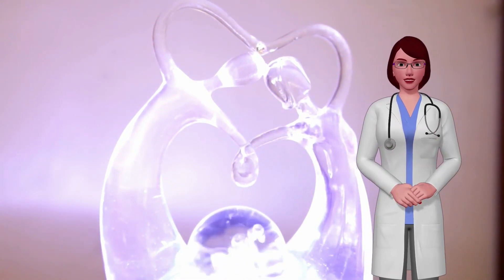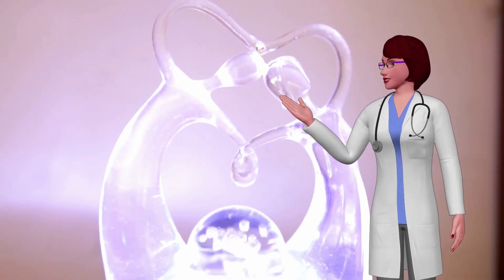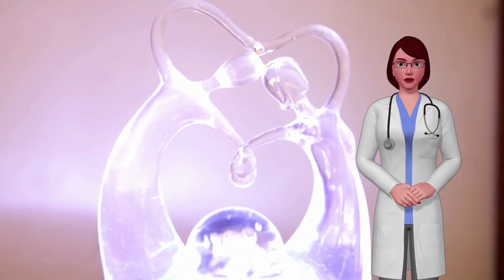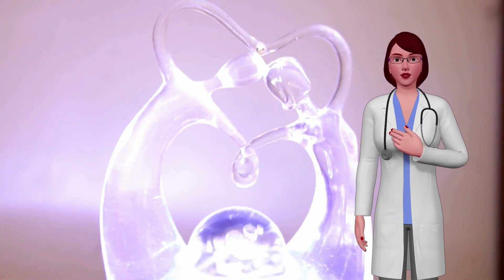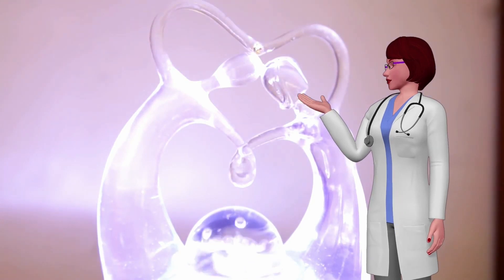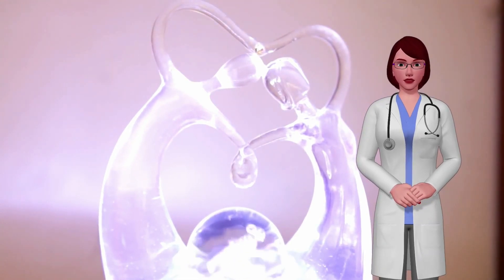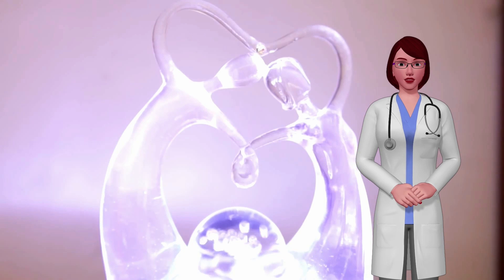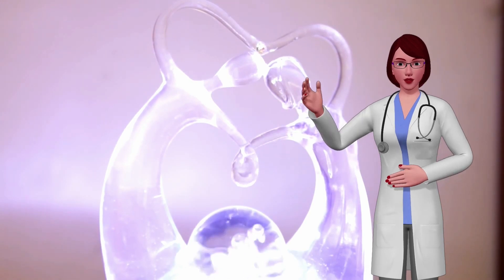Spinal Cord Stimulation May Restore Arm & Hand Mobility After Stroke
America Newscape Health shares Spinal Cord Stimulation May Restore Arm & Hand Mobility After Stroke

In a small study, researchers used a device that stimulates the spinal cord to restore arm and hand mobility in two stroke patients, allowing them to perform daily life activities, such as using a fork to eat a meal. The study, published in Nature Medicine, was funded by the National Institutes of Health’s Brain Research Through Advancing Innovative Neurotechnologies® (BRAIN) Initiative.

The technology uses a set of thin metal electrodes implanted on the surface of the spinal cord. Electrical impulses from the device stimulate neural circuits in the spinal cord, priming them to receive movement signals from the brain. This engages muscles that have been weakened by stroke, allowing patients to voluntarily lift their arm, open and close their fist, and grasp household objects.

Recent studies have used spinal cord stimulation technology to treat chronic pain and restore leg movement after spinal cord injury. Building on years of extensive preclinical studies using computer modeling and non-human primates, and a pilot study in humans, researchers tested the new therapy in two stroke patients with moderate to severe motor impairments.

They found that continuous stimulation targeting the cervical sensory nerve roots of the spinal cord immediately improved strength, range of motion, and function of the arm and hand. Stimulation also enabled participants to perform complex tasks that require more skill and dexterity, such as using utensils to eat and opening a lock, activities that they had not done in years.

Surprisingly, some benefits persisted for several weeks after the device was removed. This suggests that when combined with physical or occupational therapy, this assistive stimulation approach could lead to more robust long-term improvements in motor function.

Globally, one in four people over age 25 will suffer from a stroke, and nearly three-quarters of these individuals will have lasting deficits in the motor control of their arm and hand, causing disability and enormous impacts on daily life. There are no effective treatments for paralysis in the chronic stage of stroke, which begins six months after the initial stroke incident.

These findings provide a practical stimulation protocol for adapting an existing clinical technology to treat upper-limb paralysis following stroke. More research is needed to translate the therapy into broader clinical use. Future studies will examine ways to further optimize stimulation protocols and determine which stroke patients can benefit most from the therapy.

The study was supported by NIH BRAIN Initiative grant UG3NS123135 and is part of an ongoing clinical trial (NCT04512690).

The NIH BRAIN Initiative is managed by 10 institutes whose missions and current research portfolios complement the goals of The BRAIN Initiative®: National Center for Complementary and Integrative Health, National Eye Institute, National Institute on Aging, National Institute on Alcohol Abuse and Alcoholism, National Institute of Biomedical Imaging and Bioengineering, Eunice Kennedy Shriver National Institute of Child Health and Human Development, National Institute on Drug Abuse, National Institute on Deafness and other Communication Disorders, National Institute of Mental Health, and National Institute of Neurological Disorders and Stroke.

NINDS is the nation’s leading funder of research on the brain and nervous system. The mission of NINDS is to seek fundamental knowledge about the brain and nervous system and to use that knowledge to reduce the burden of neurological disease.

About the National Institutes of Health (NIH): NIH, the nation's medical research agency, includes 27 Institutes and Centers and is a component of the U.S. Department of Health and Human Services. NIH is the primary federal agency conducting and supporting basic, clinical, and translational medical research, and is investigating the causes, treatments, and cures for both common and rare diseases. For more information about NIH and its programs,